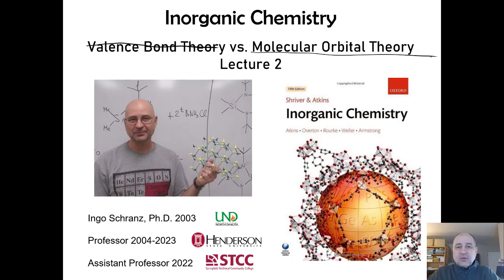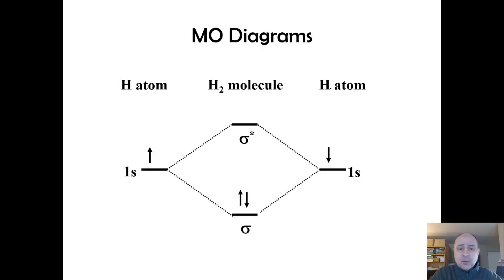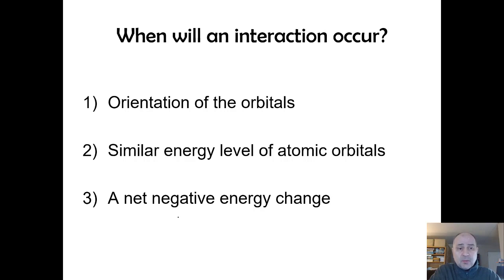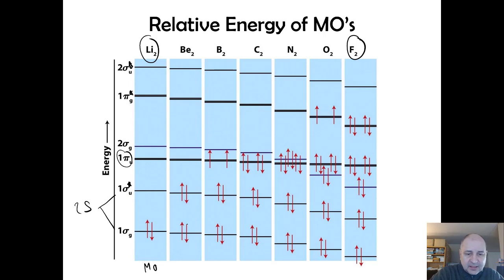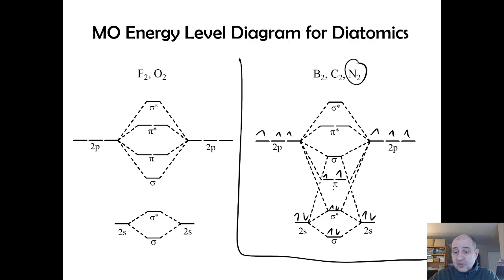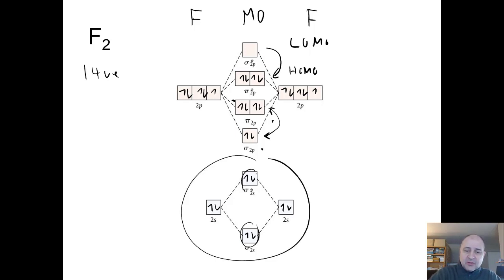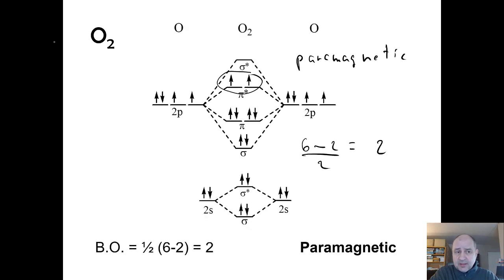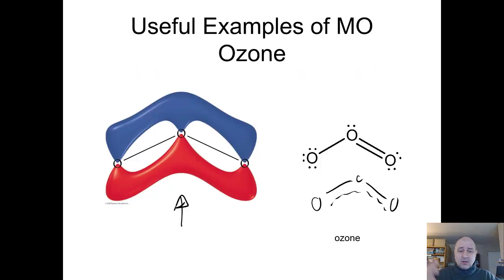Molecular Orbital Theory